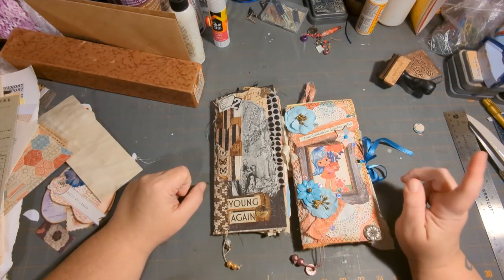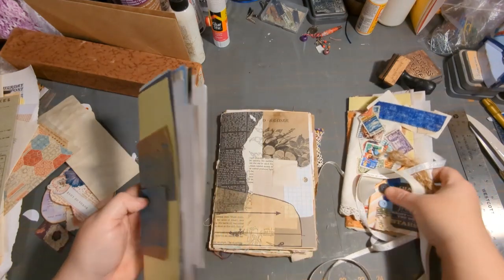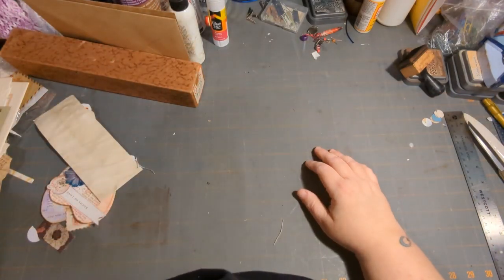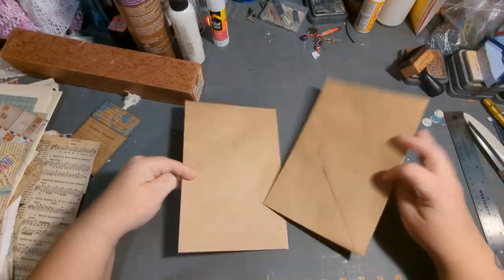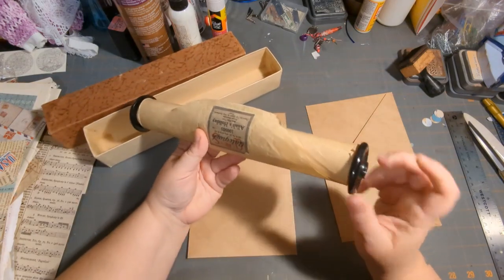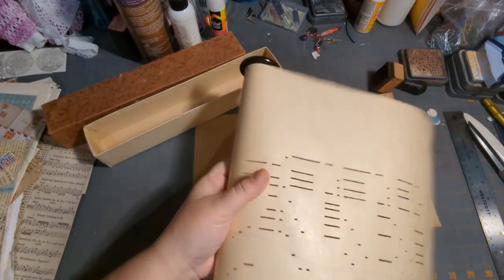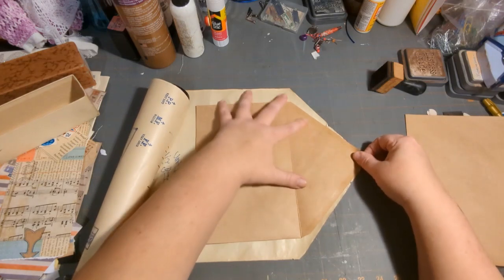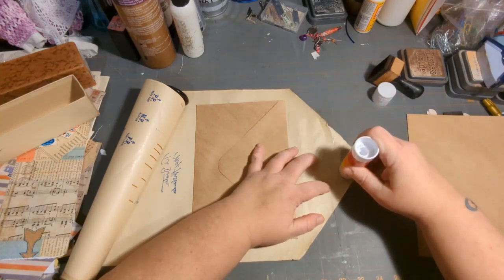Missing Covers Craft New Envelope With Vintage Piano Paper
USA